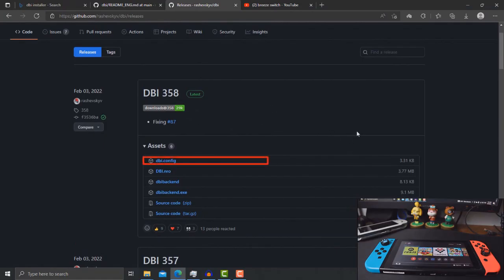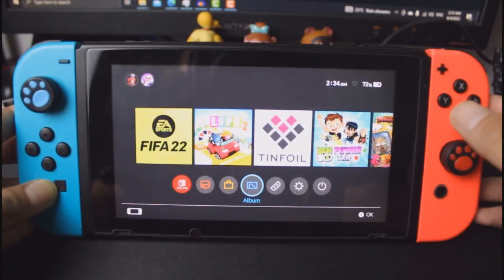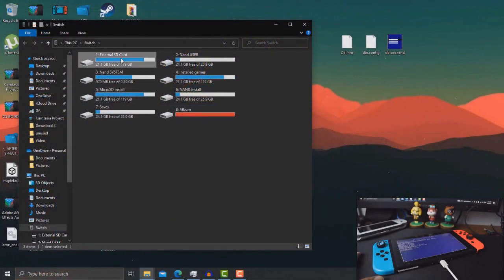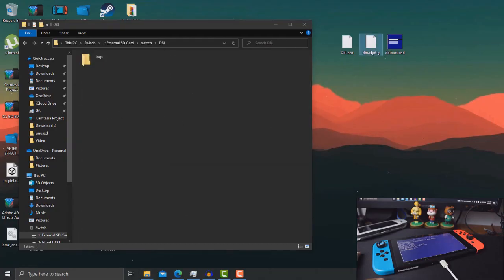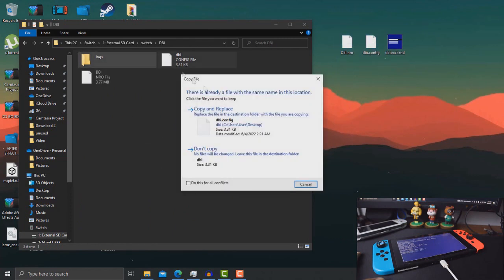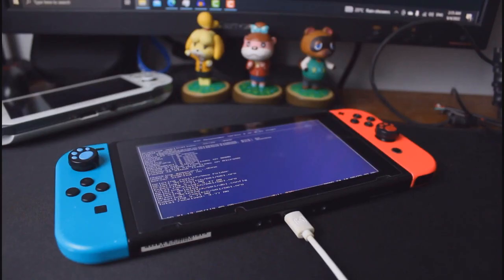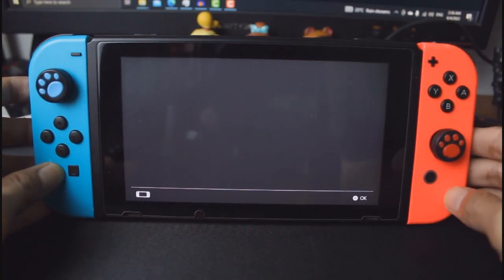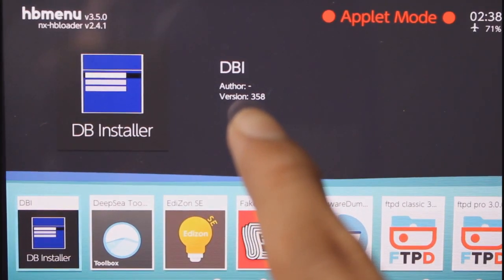How To Install NSP Files on Switch | Homebrew Guide 2026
In this 2026 guide, I’ll show you how to safely install NSP files on your Switch using homebrew tools. This tutorial focuses on proper file management, legal use of your own backups, and keeping your console secure. 💻✨

⚡ What You’ll Learn:
How to prepare your Switch for homebrew
How to transfer and install NSP files correctly
How to avoid common installation errors
Safe tips to protect your system

📅 Updated
📲 Compatible with the latest firmware